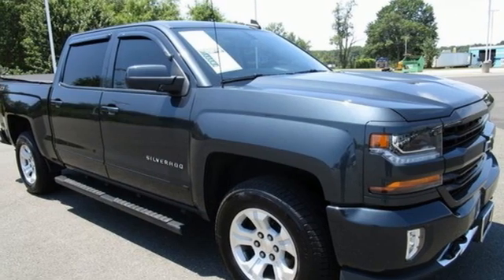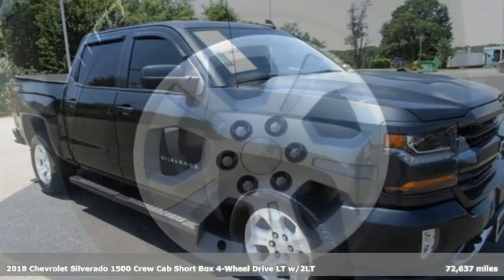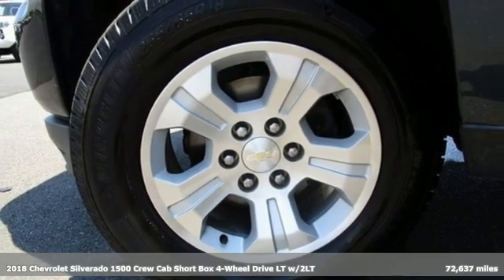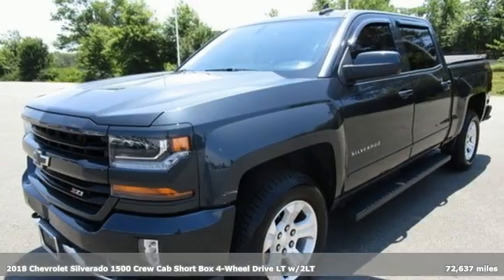Used 2018 Chevrolet Silverado 1500 Fredericksburg VA Richmond, VA FNB018435A - SOLD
Year: 2018
Make: Chevrolet
Model: Silverado 1500
Trim: LT
Engine: EcoTec3 4.3L V6
Transmission: 6-Speed Automatic Electronic with Overdrive
Color: Gray
Interior: Black
Mileage: 72637
Stock #: FNB018435A
VIN: 3GCUKREH4JG431582
**4-WHEEL DRIVE**40/20/40 FRONT SPLIT BENCH SEAT**FRONT HEATED POWERED RECLINING BUCKET SEATS W/ CLOTH SEAT TRIM**6 SPEAKER AM/FM/CD/MP3 AUDIO**CHEVROLET MYLINK**TOUCH SCREEN**SPEED-SENSING STEERING**brbrCARFAX One-Owner. Clean CARFAX. Graphite Metallic 2018 Chevrolet Silverado 1500 LT LT2 Priced below KBB Fair Purchase Price! LT2 4WD 6-Speed Automatic Electronic with Overdrive EcoTec3 4.3L V6brbrOdometer is 8579 miles below market average!brbrWe make every effort to provide accurate information but please verify options and price with management before purchasing. All vehicles are subject to prior sale. All financing is subject to approved credit. Dealer installed options are additional. Stock photo colors, options and trim levels may vary. Not responsible for typographical errors. Published prices subject to change without notice to correct errors and omissions or in the event of inventory fluctuations. Vehicle offers/prices & internet price quotes valid for 48 hours from initial posting date, subject to change by dealer/manufacturer without notice. Vehicles may be in transit to dealer. Vehicle photos may not match exact vehicle. Please call to confirm availability status. All prices exclude taxes, title, license, and dealer processing fee of $899.00. NHTSA Government 5-Star Safety Ratings are part of the U.S. Department of Transportationa€TMs New Car Assessment Program Model tested with standard side airbags (SAB). **Based on model year EPA mileage ratings. Use for comparison purposes only. Your mileage will vary depending on driving conditions, how you drive and maintain your vehicle, battery pack age/condition, and other factorS.

Address:
60 South Gateway Drive